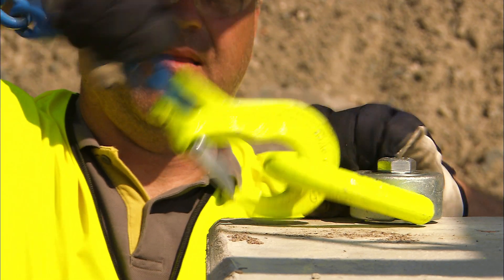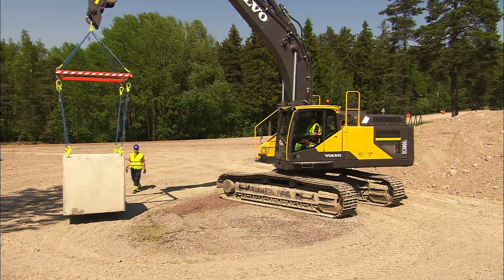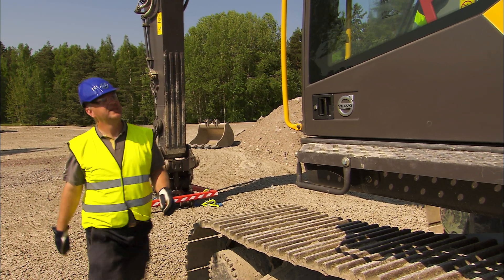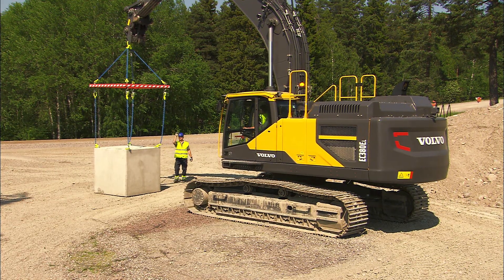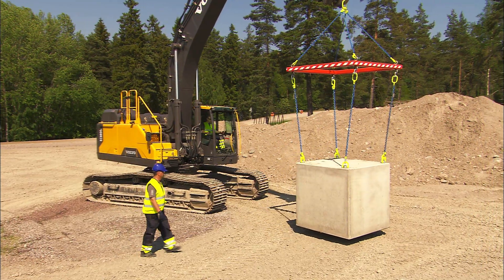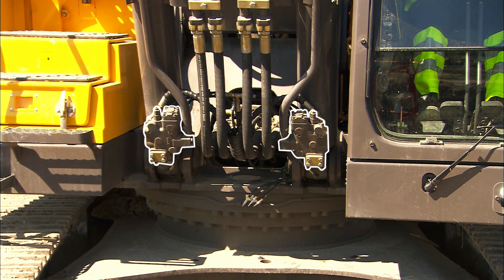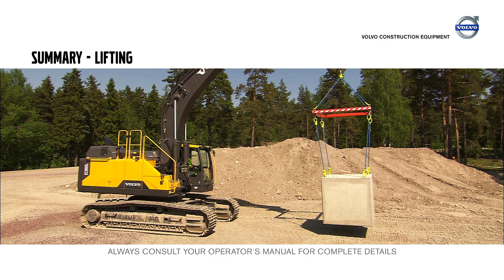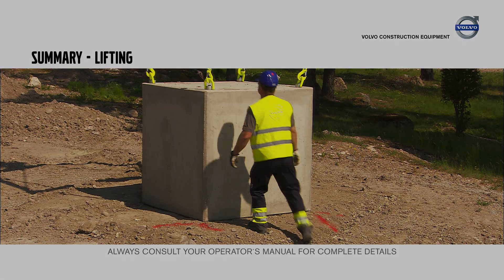Lifting – Volvo Crawler Excavators E-series – Basic operator training – 7/12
This video describes how to use your Volvo Crawler Excavator for lifting.

Before lifting, always prepare the ground for the undercarriage and never lift more than what the excavator and the lifting device can handle. Before lifting, the bucket should be disconnected. The machine should never be left with a load in the air.

Please note: Never go above the maximum weights given in the documentation. It is crucial that the people outside the cab know what to do and that everyone has a clear understanding of what is happening.

Visit the playlist "Volvo Crawler Excavators E-series – Basic Operator Training" for more instructions.

Want to know more about our crawler excavators?